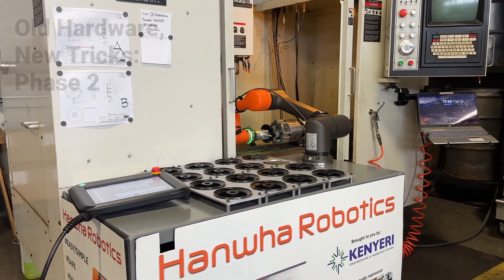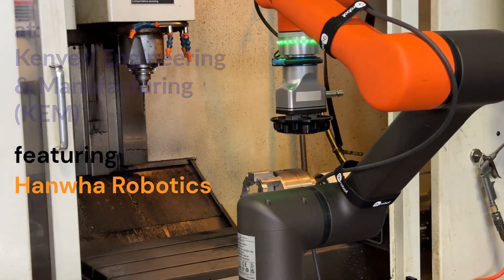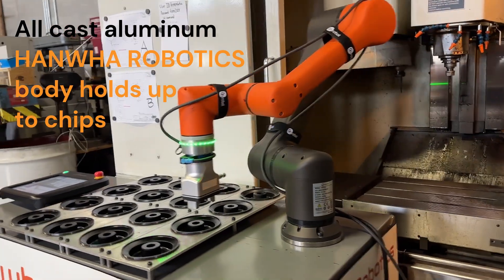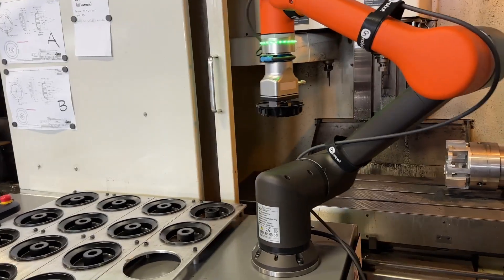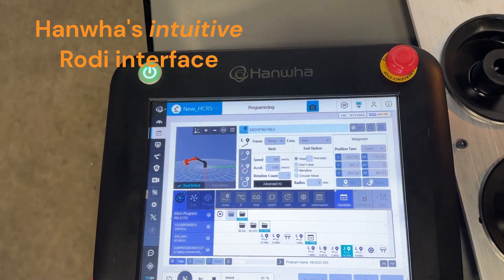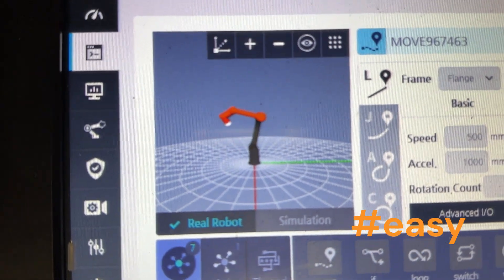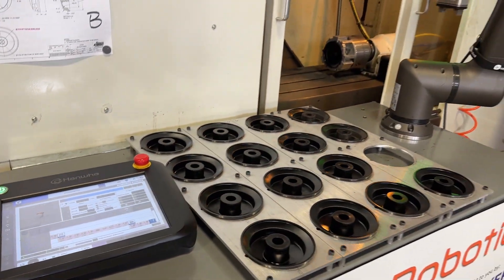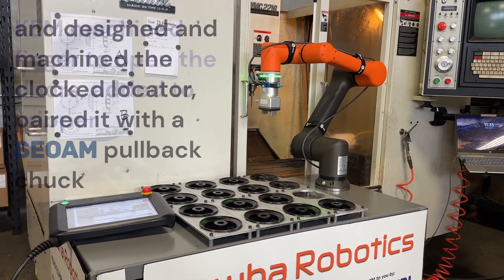Old Hardware, New Tricks: Phase 2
EXPANDED SETUP INCLUDING LARGER PART TRAY AND MACHINE START WIRED TO COBOT PLC ENABLING SEQUENCE TO AUTO START MACHINE RATHER THAN COBOT HITTING THE BUTTON.

To run a production scale job, we set up a Hanwha HCR-5A Cobot at an older Fadal CNC Mill with a Seoam Pull Back Chuck.

We can help you put an old machine back in service, making use of existing resources to maximize profit.

Cobots are Collaborative Robots. They are meant to safely assist a person. If you have a hard time filling manpower needs, careful planning enables this cobot to require as little human input as possible to run a job.